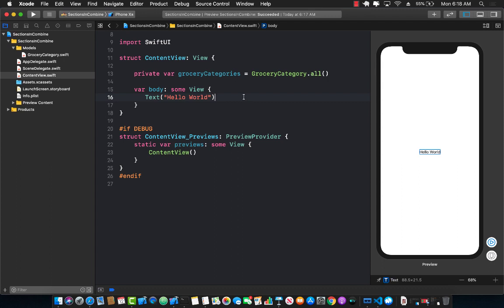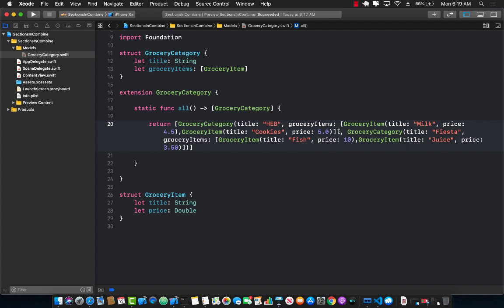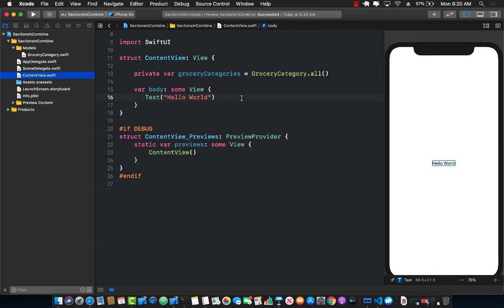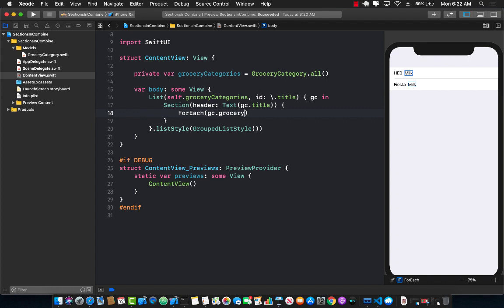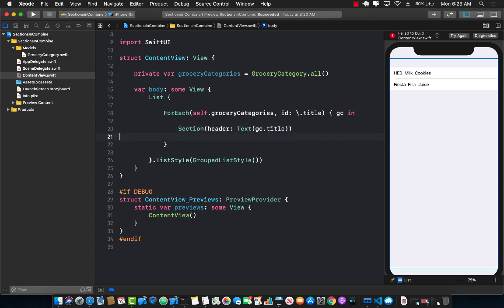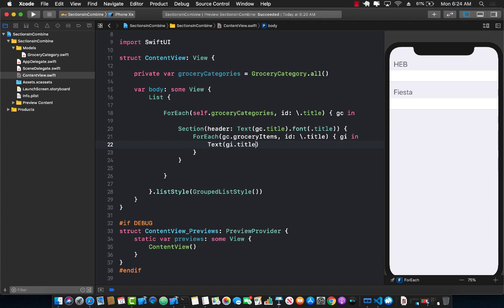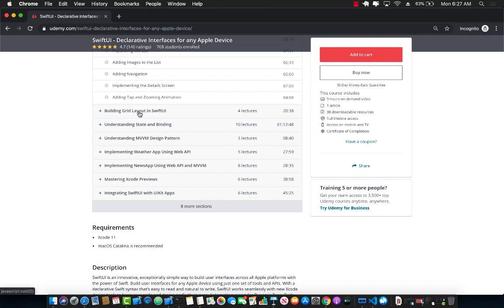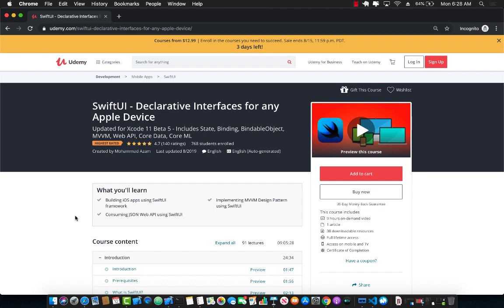Grouping Data in SwiftUI List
In this video, Mohammad Azam will demonstrate how to implement grouping in SwiftUI List view.